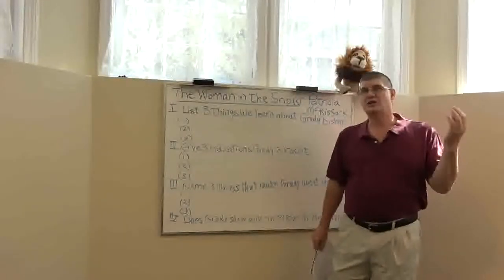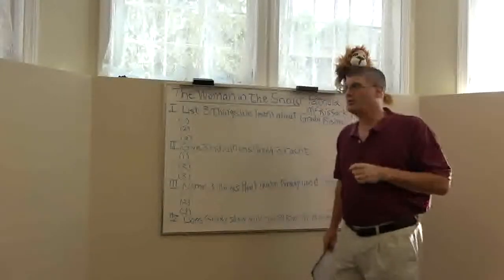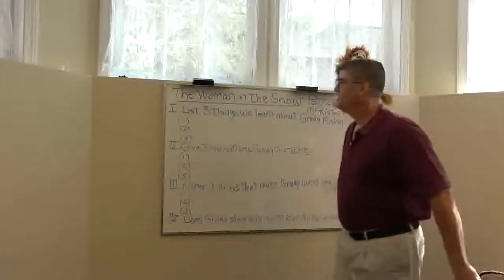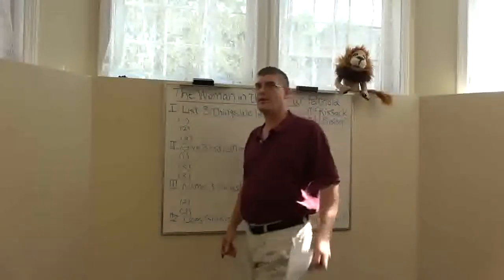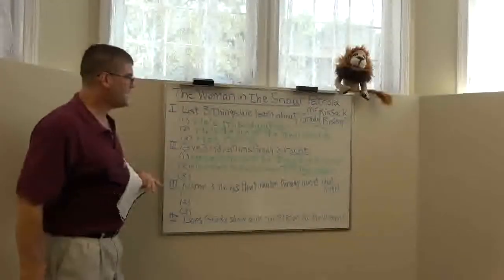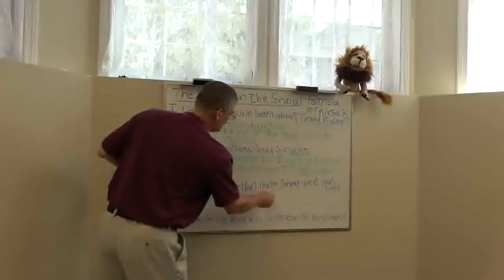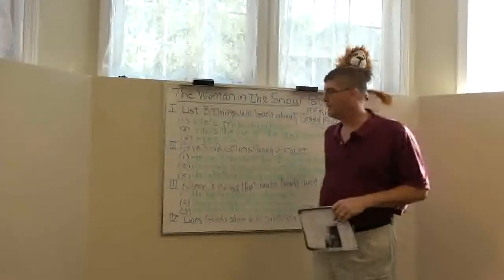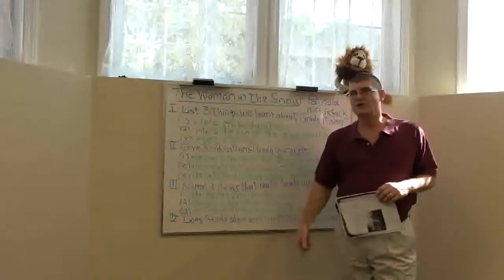Analyzing Literature 11 Section 1 The Woman in the Snow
Presents an introduction and description of the first section of the short story "The Woman in the Snow" by Patricia McKissack; completed outline covers essential points of the story